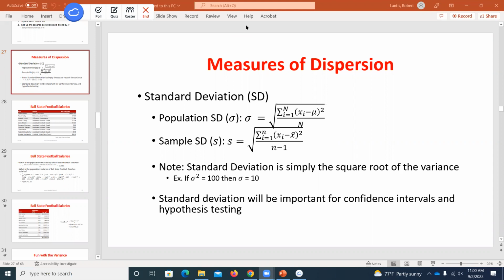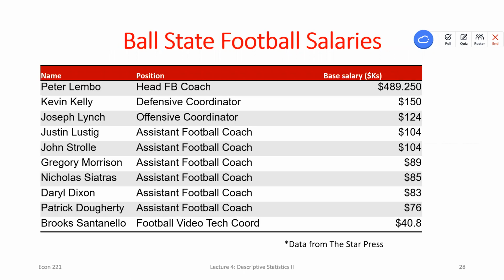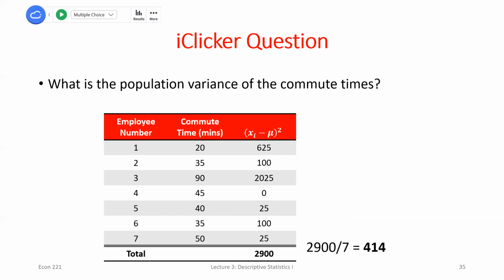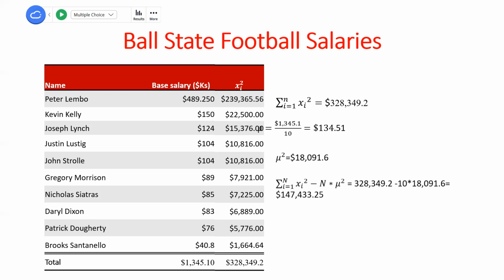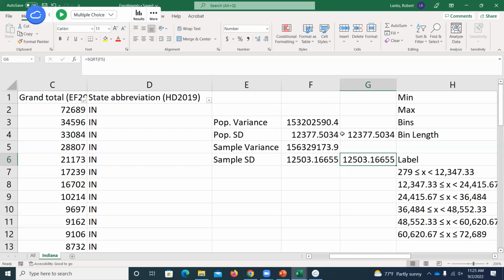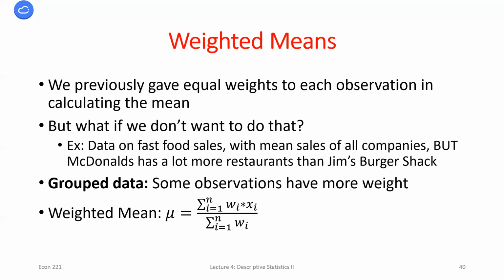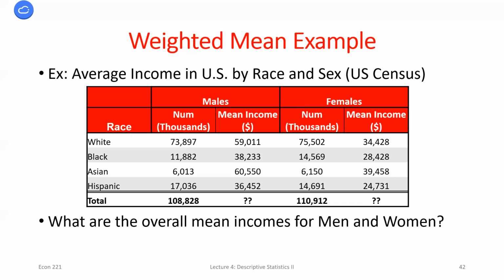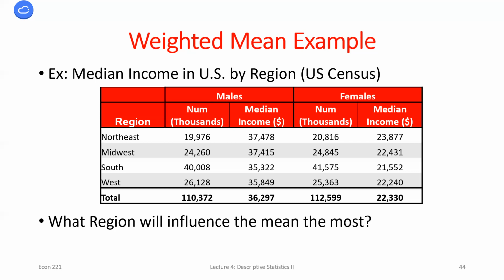ECON 221-Honors Recorded Lecture 9/2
Finish Measures of Dispersion, Weighted Means